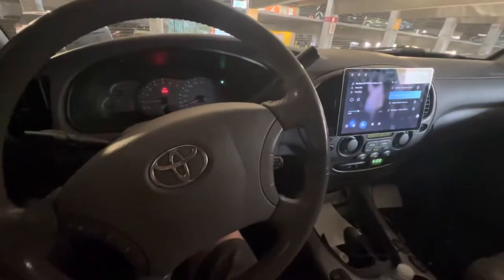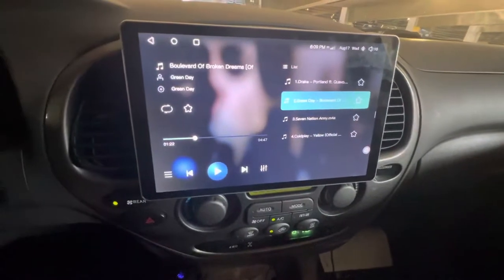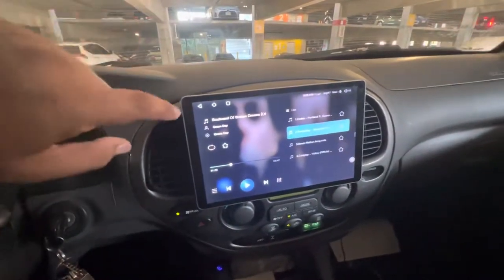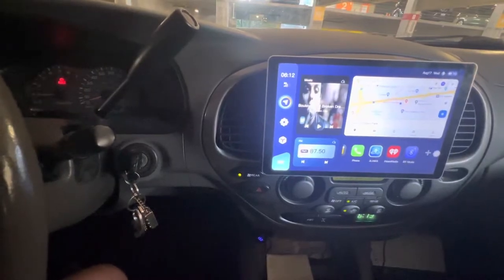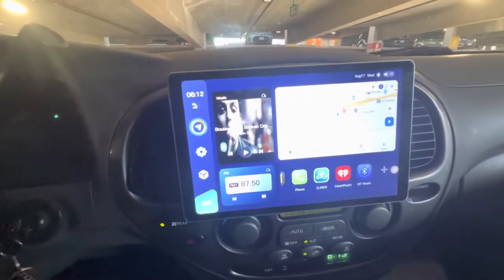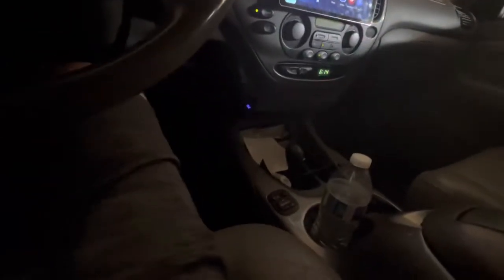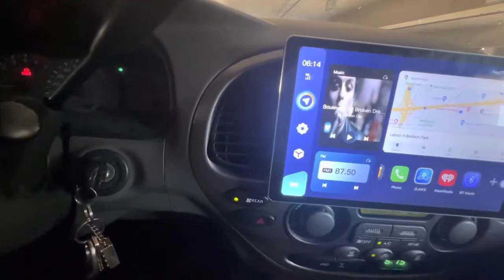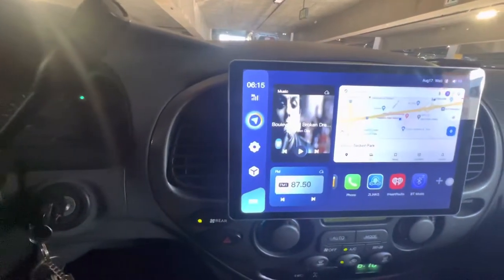Joying Snapdragon 625 Radio Final 4G issue update:: Spoiler Alert 🪦 4G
Final update on my 4g issues with this joying unit.